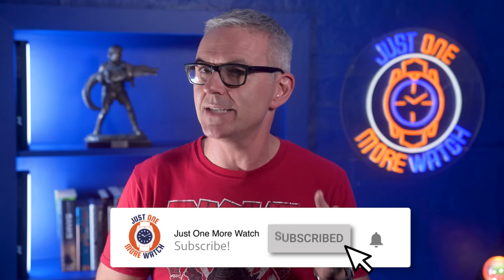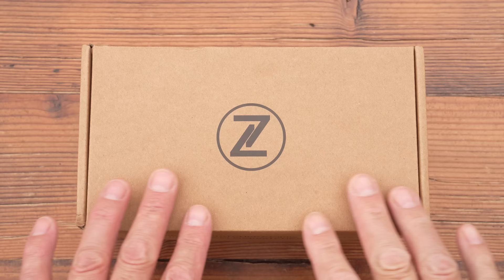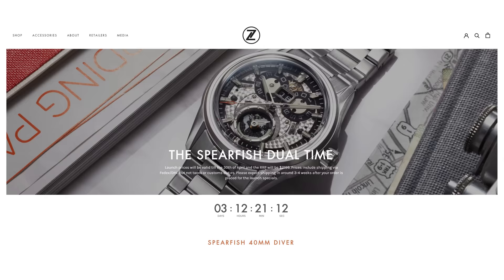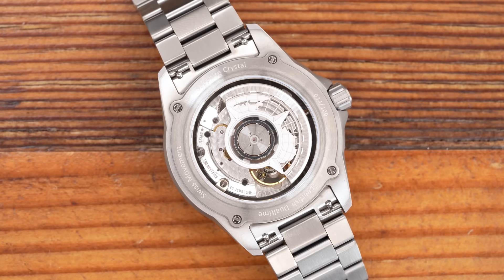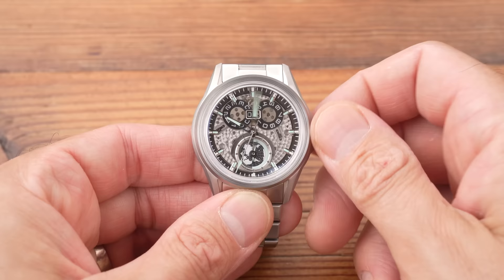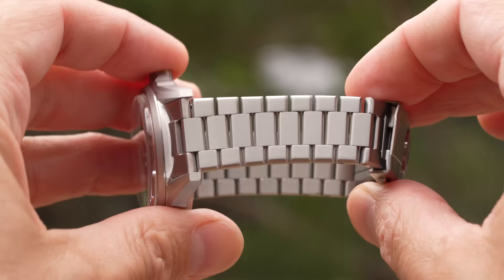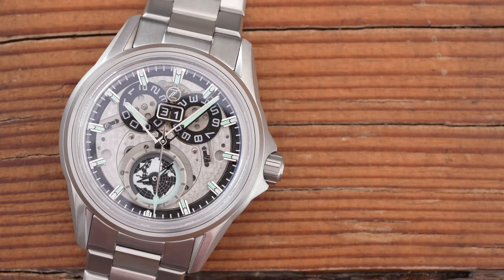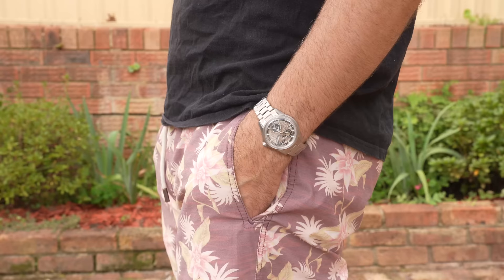Still The World's No.1 Microbrand......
YOU CAN CHECK OUT THE SPEARFISH HERE!

You know, I moan a bit, but it simply doesn't matter, these will sell out no matter what I or anyone else says about them. Innovative, original, loaded with specs and nice touches. Zelos are still #1! Cheers, Jody